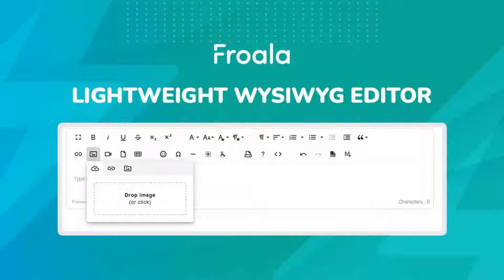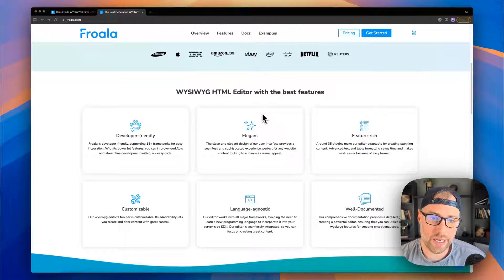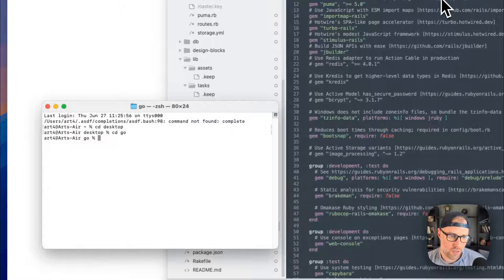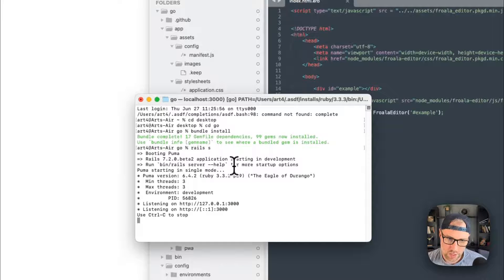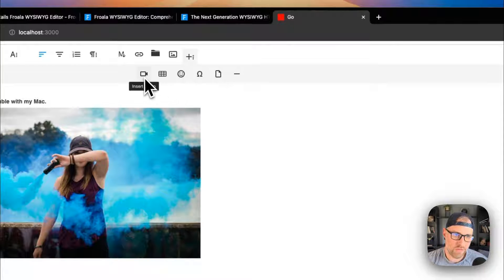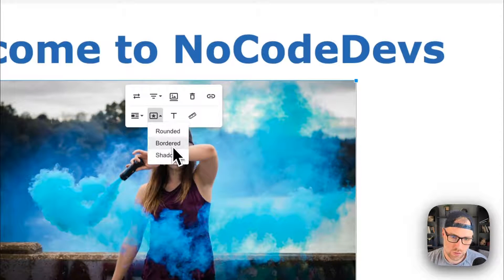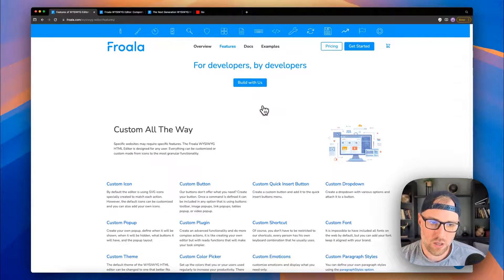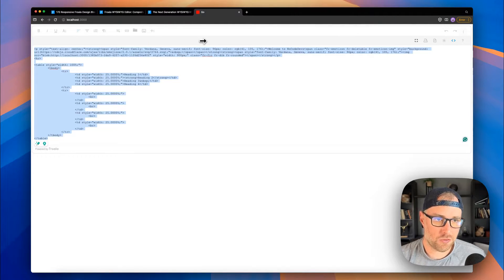The Best Next-gen WYSIWYG HTML Editor (2024)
In this video, we'll give you an in-depth review and tutorial on Froala, the next-generation WYSIWYG HTML editor! Whether you're a developer, content creator, or business owner, Froala offers a powerful, easy-to-use solution for creating rich text content. In this video, we'll cover features, building a website, user interactions, and real-life use cases.
00:00 Introduction
00:53 Overview of Froala
02:44 Setting Up Froala in a Rails Application
06:14 Exploring Froala's Features
08:56 Building a Website with Froala
11:08 Advanced Features and Customization
13:26 Conclusion